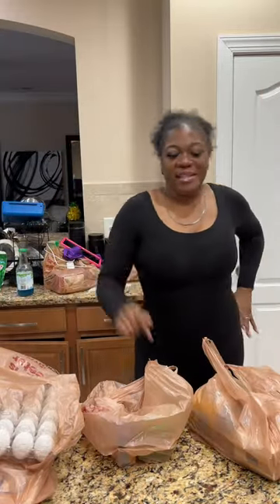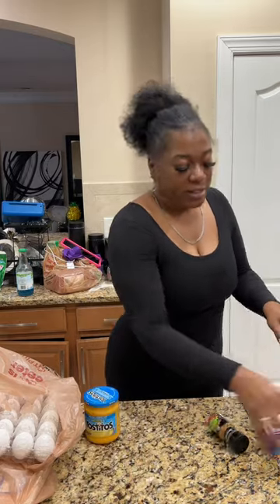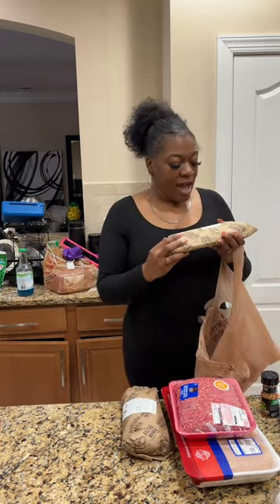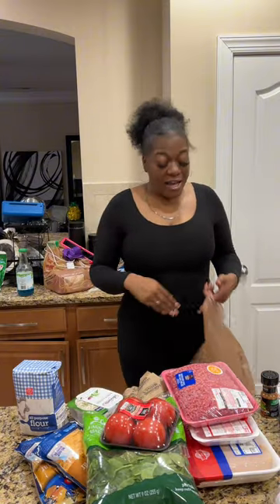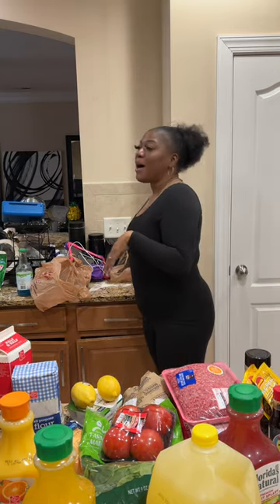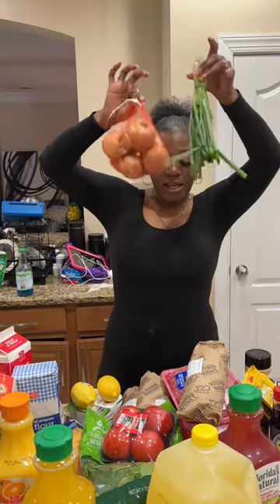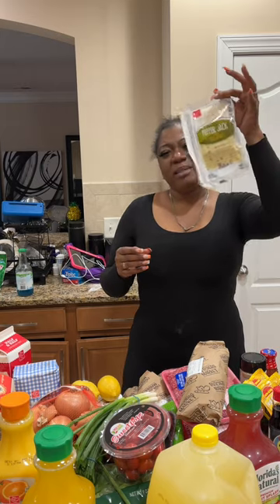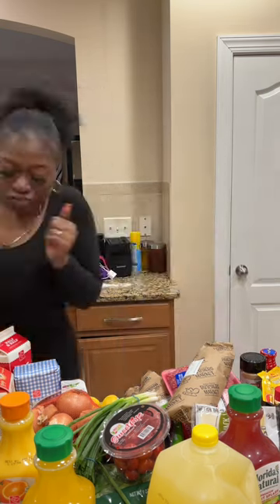$200 Harris Teeter Grocery Haul 😩🛒🍎🍗🥩🥚thatmanandthemkids